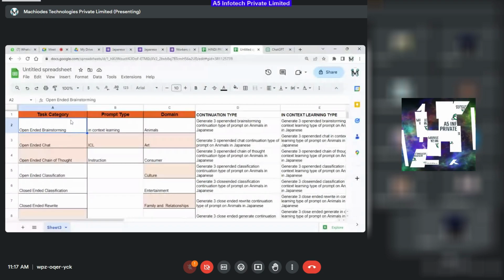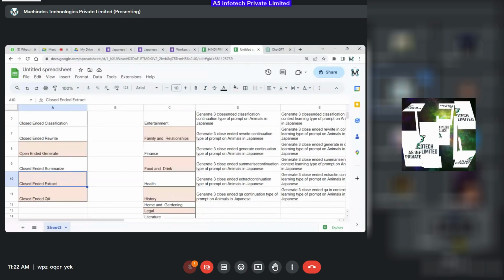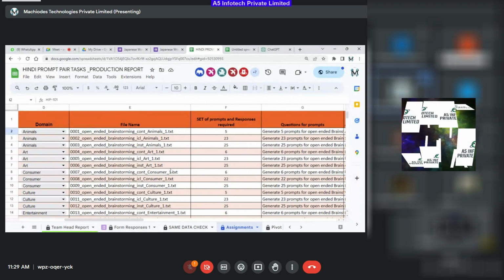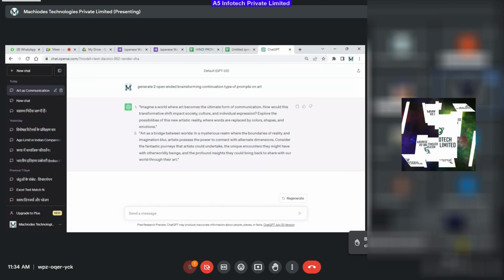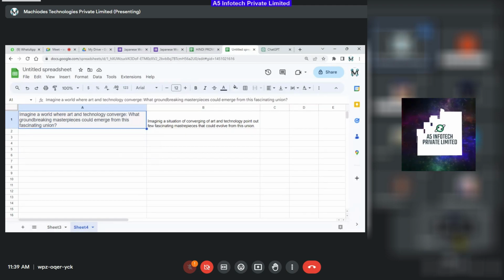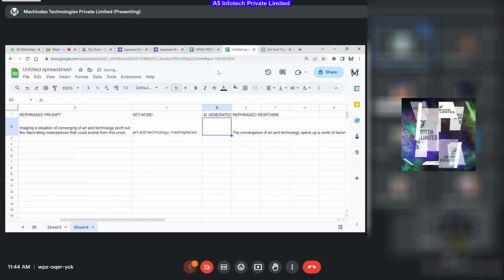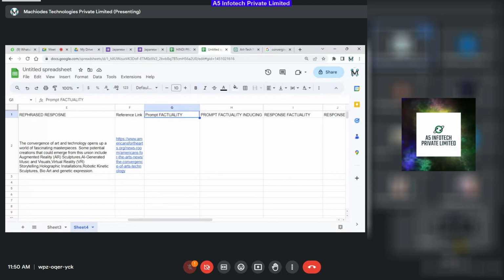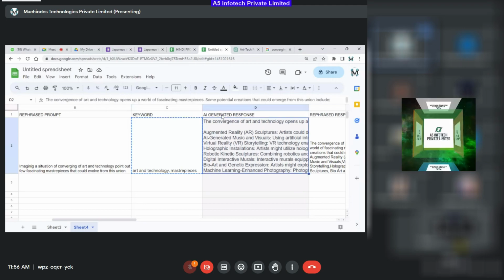Prompt Pairing Process | A5 Infotech Private Limited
🔗 Mastering the Prompt Pairing Process: Boost Your Creativity 🚀

In this video, we deep dive into the art of prompt pairing—a dynamic technique to spark innovation and take your creative endeavors to new heights.

🎨 Key Highlights of Our Exploration:
✅ Understanding the concept of prompt pairing
✅ Step-by-step guide to effective prompt pairing
✅ Real-world examples of successful outcomes
✅ Techniques to overcome creative blocks
✅ Unleashing your imagination through strategic combinations

Discover how the prompt pairing process can breathe life into your projects and ideas, whether you're an artist, writer, or entrepreneur. Join us on this journey of creative discovery and learn how to generate unique concepts that stand out.